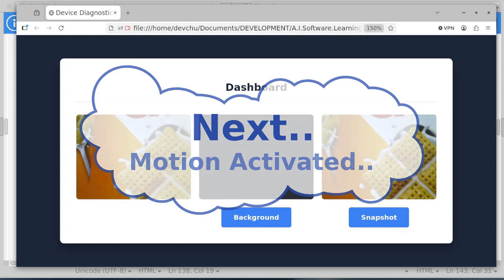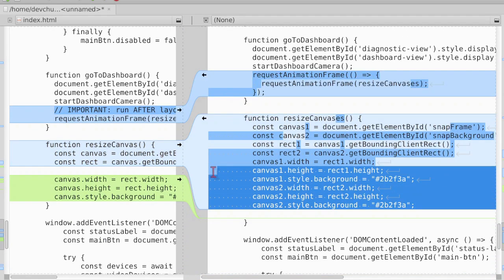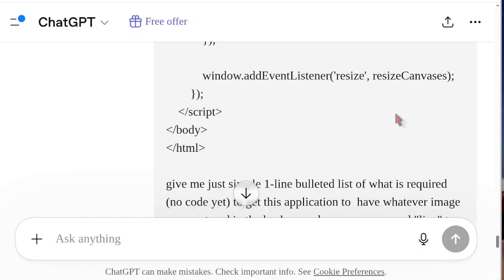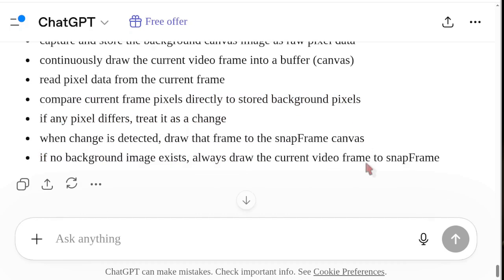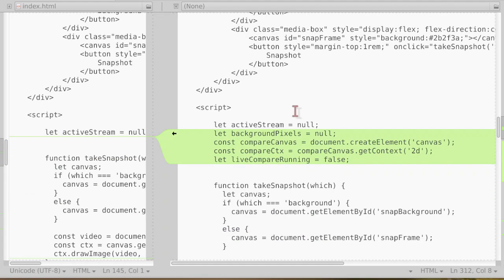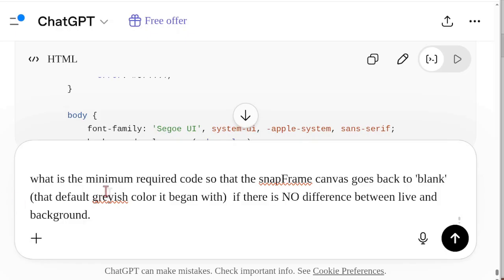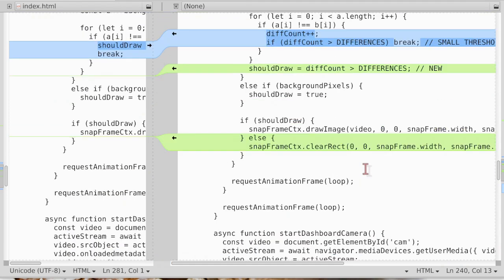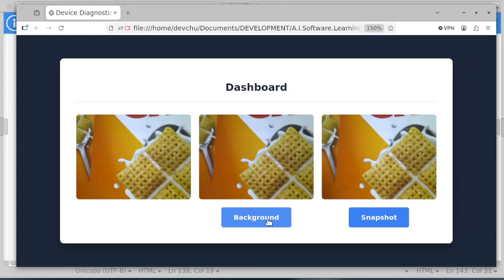Learn WebCam Coding With A.I. Part 4: Motion Activated Security Cam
We are building a new series, where we discover and learn how to create programs with A.I., that help us use a webcam for future projects.